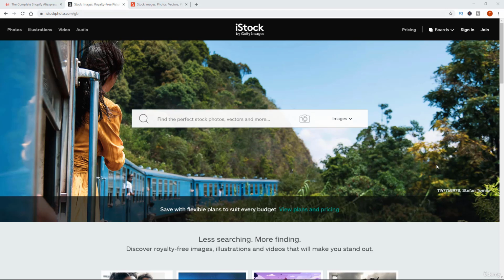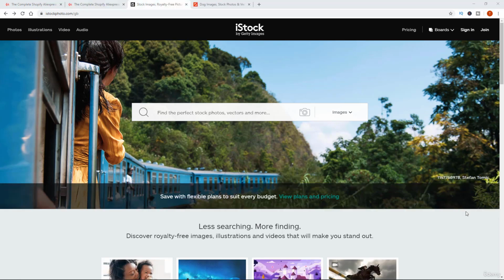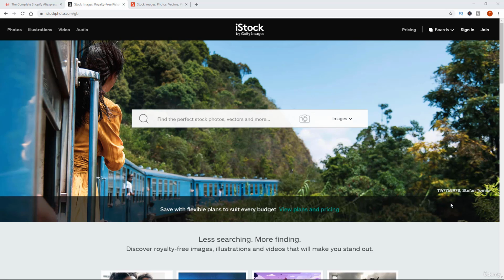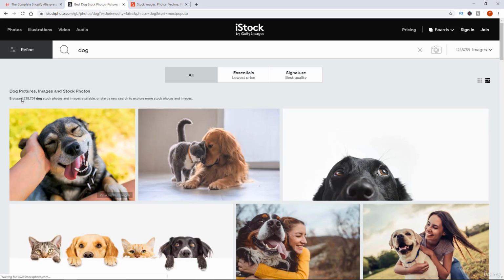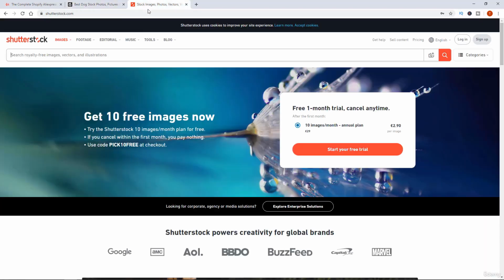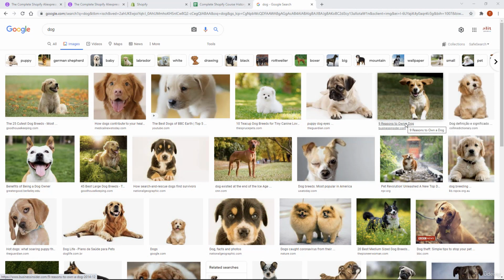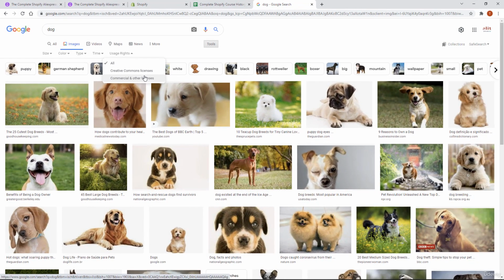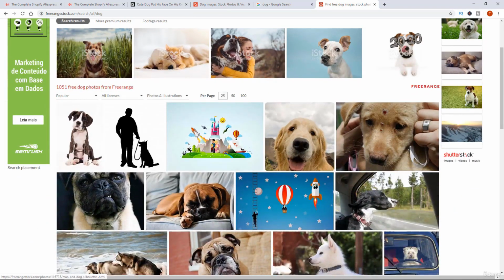10 Sourcing Images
10   Sourcing Images